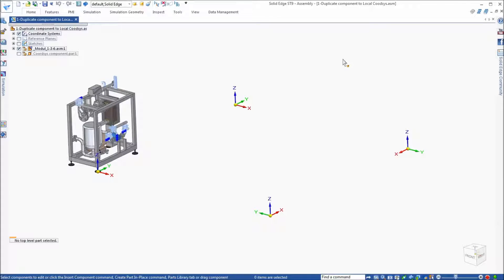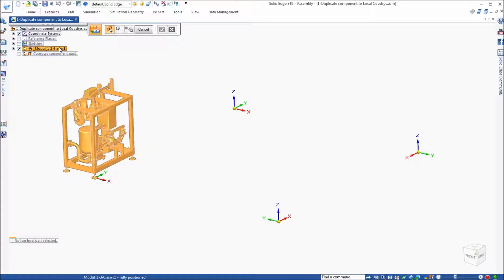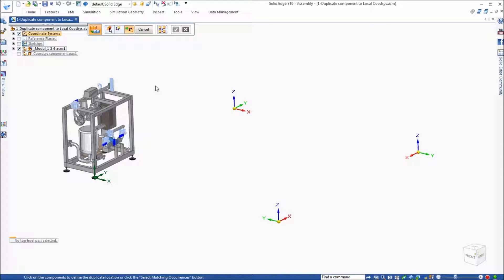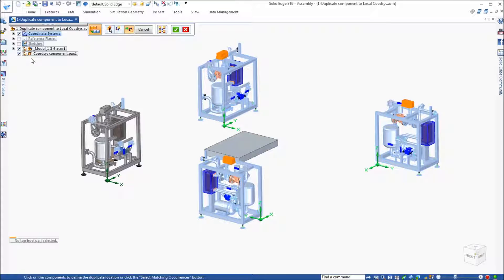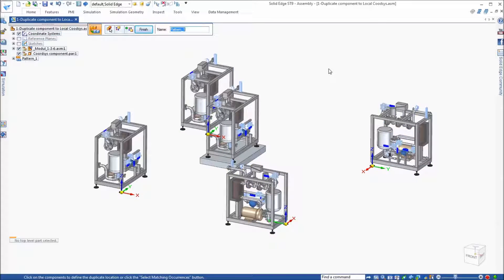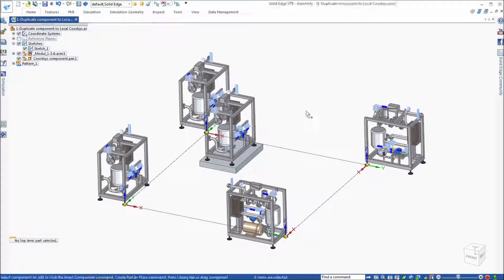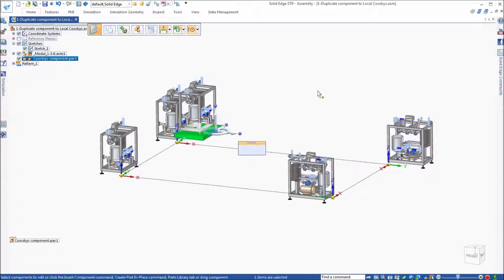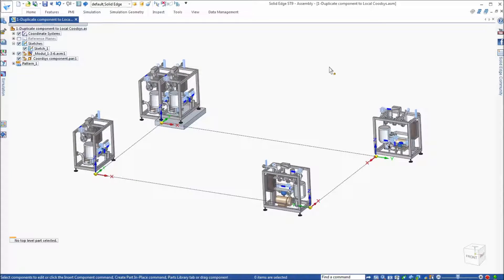Solid Edge ST 9 Duplizieren von Komponenten mithilfe von Koordinatensystemen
Hier erfahren Sie mehr über unsere Software-Lösungen!

Laden Sie sich eine kostenlose 45-Tage-Testversion von SolidEdge herunter